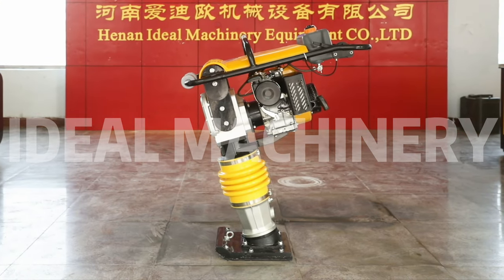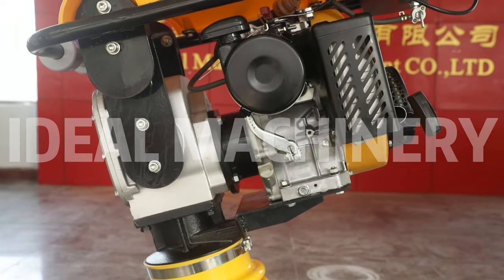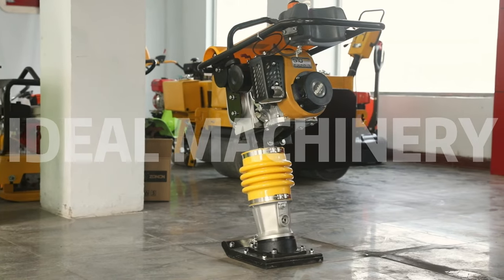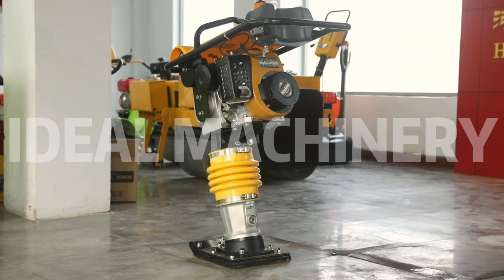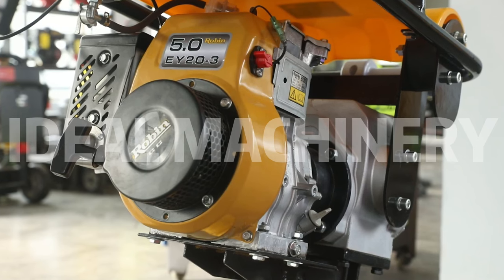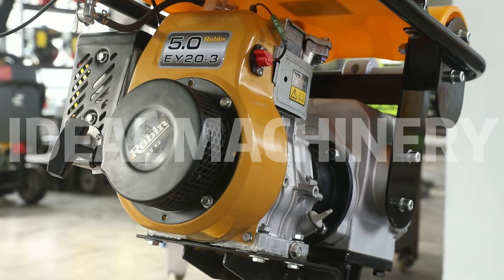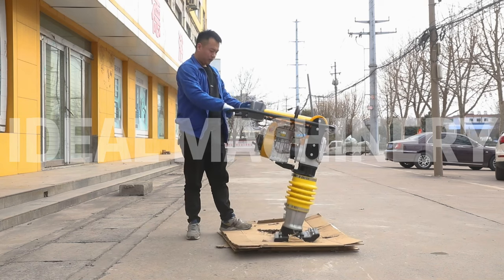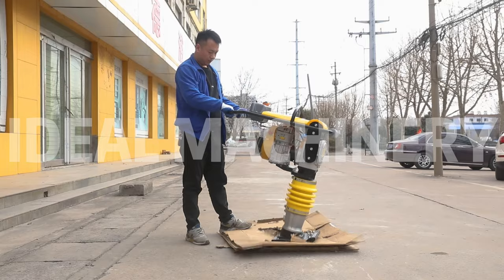RM80 Robin tamping rammer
it is made of the aluminum case and forging gears. Robin EY20 gasoline engine